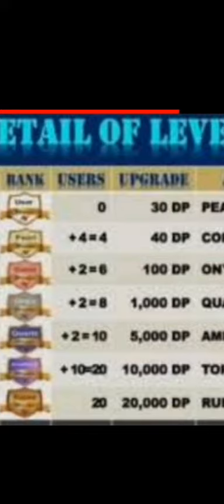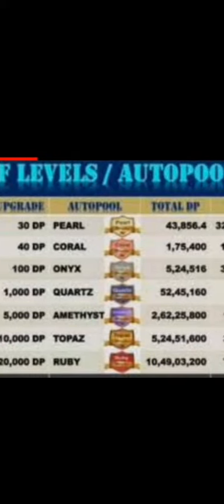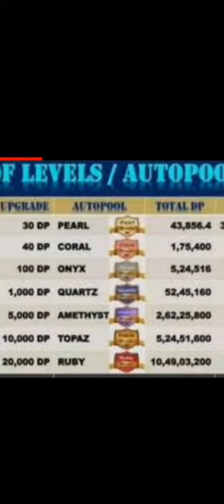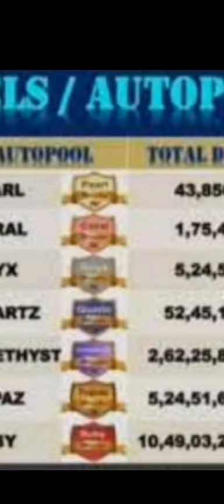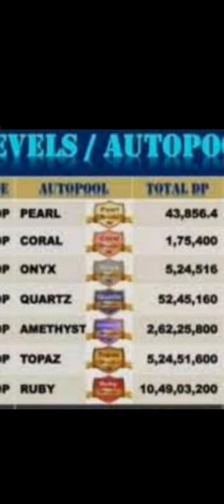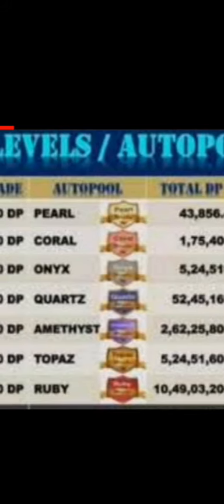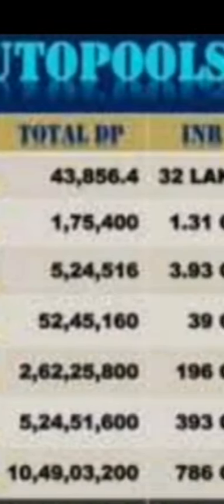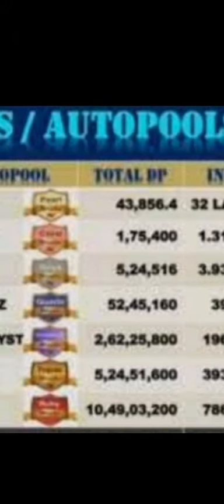pearlvine international new update today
pearlvine update | pearlvine update today @Technical Karim Bux

pearlvine update
pearlvine new update
pearlvine update today
Technical Karim Bux